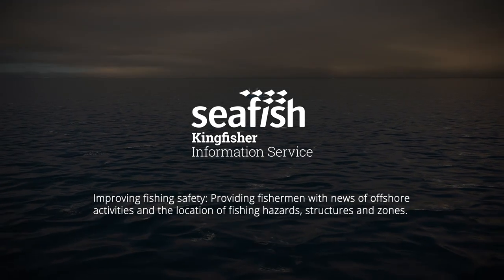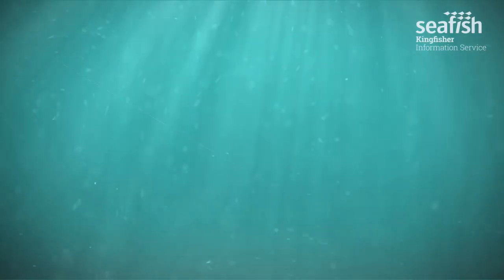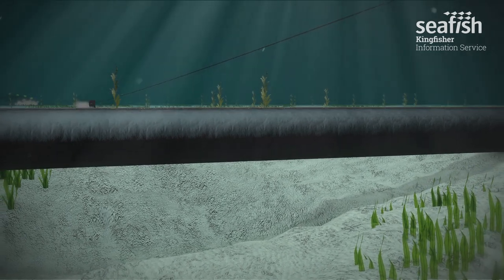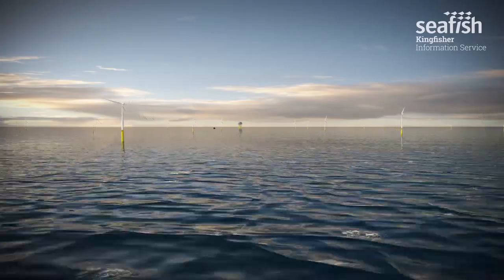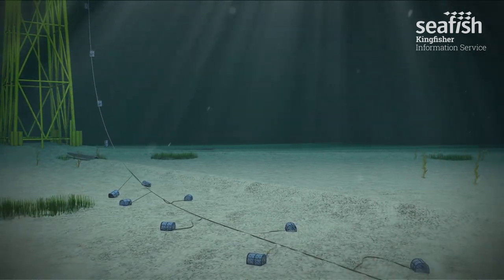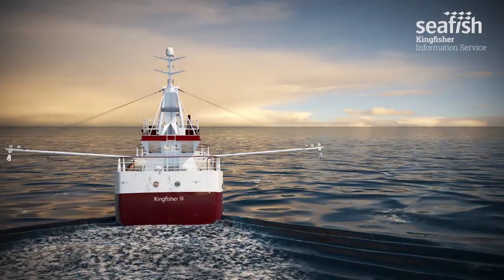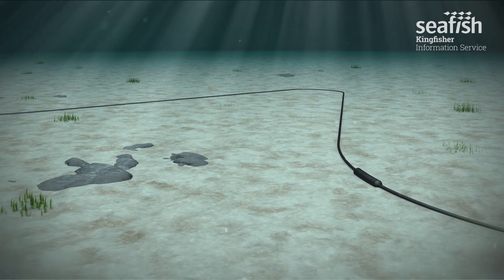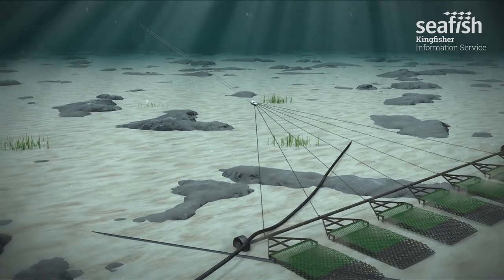Seafish: Hazards (Full Version)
A film produced by the Kingfisher team of Seafish, describing some of the hazards presented by the offshore industries of: Oil & Gas, Renewable Energy and Subsea Cables.